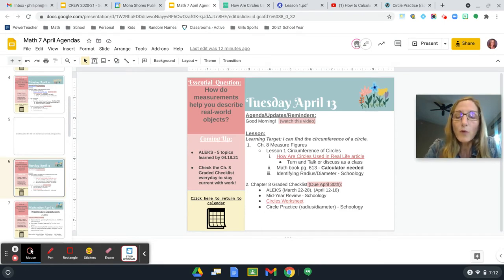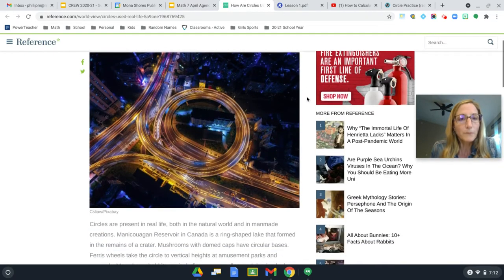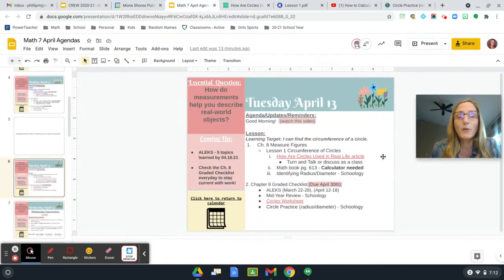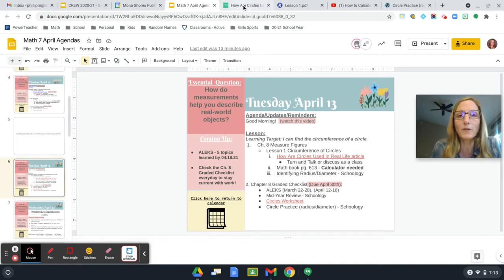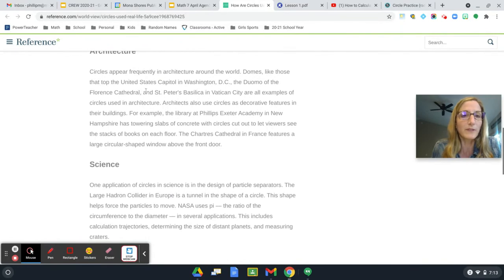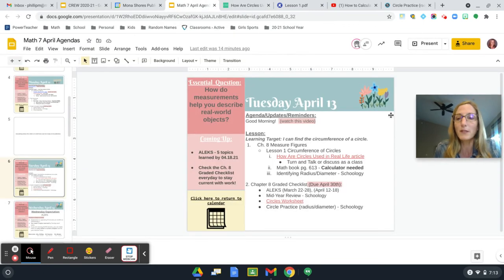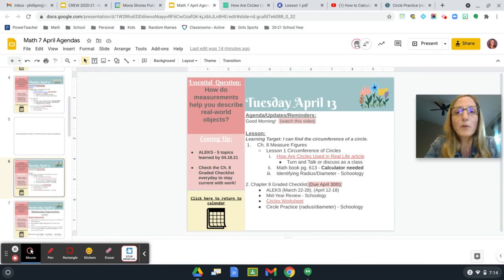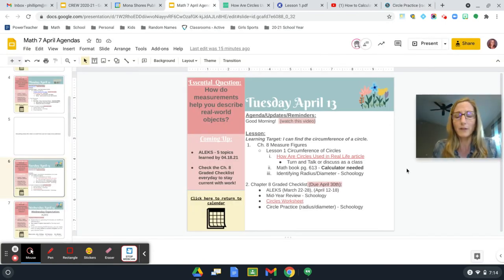Ch. 8 Lesson 1 Circumference of a Circle